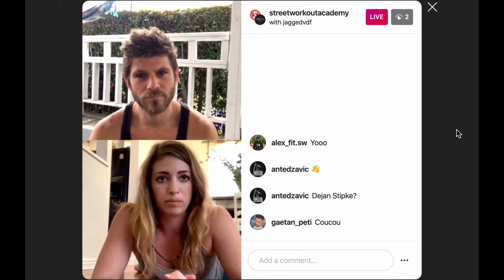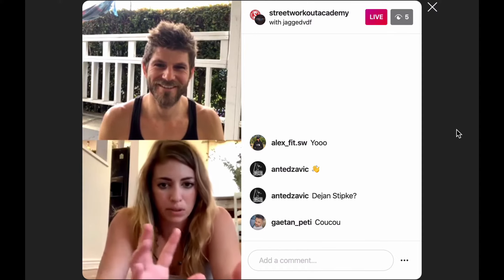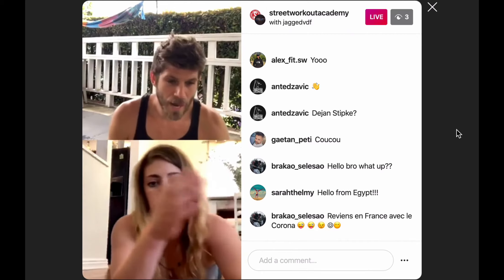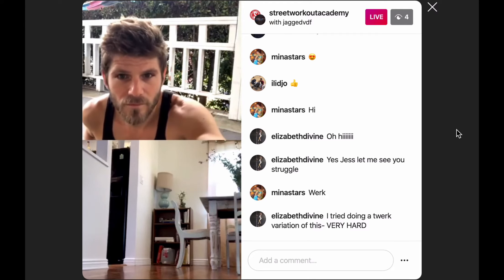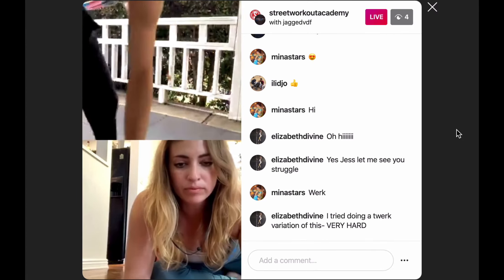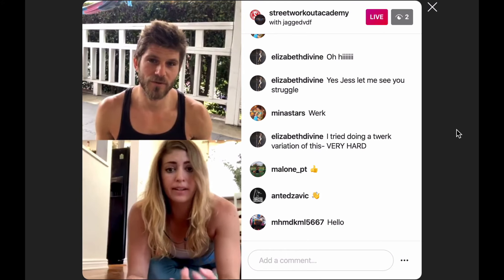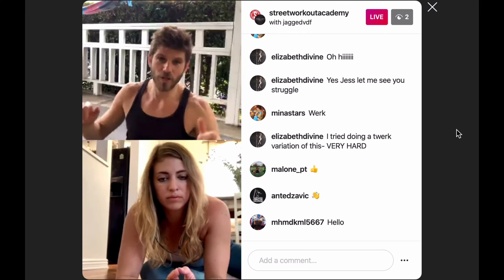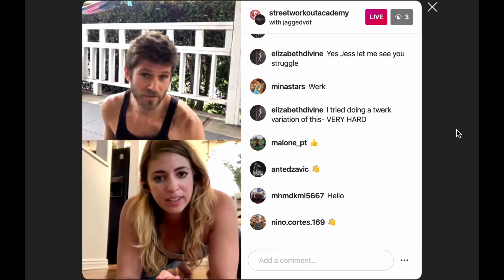How To Train Your Back At Home: Calisthenics Exercises For A Strong Back, Without Equipment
In this video, we chat with Jessica, athlete and owner of dance and pole fitness studio Jagged in Santa Monica. We go over the best calisthenics movements you can do at home, to workout your back, with little (resistance bands) to no equipment.

We also made sure to cover some efficient ways to actively stretch tight hamstrings and hip flexors towards the end of the video.

The workout includes:

-Superman holds
-Scorpio holds
-Dive bomb push ups
-Square angle handstand push ups
-Resistance band pulls, face pulls
-Doorway front pulls
-Overhead squats
-Twisting planks
-Donkey kicks

and a few more!

Workout convo starts at 8':00

-OnlineCalisthenics.com
-Jaggedvdf.com

Transform you body forever, with calisthenics.
1000+ people have already used this program.
OnlineCalisthenics.com
-Up to 100+ videos, warm up, workout, mobility, stretching
-Up to 12 week+ workout plans
-40+ progressive workout routines
-3 levels: Beginner, intermediate, advanced
-9 Calisthenics ebooks:
-Workout
-Nutrition
-Recipes
-Meal plans
-Motivation schedule
-Access to online community